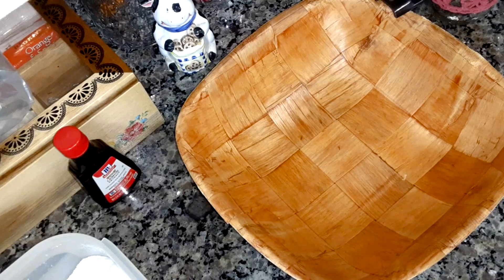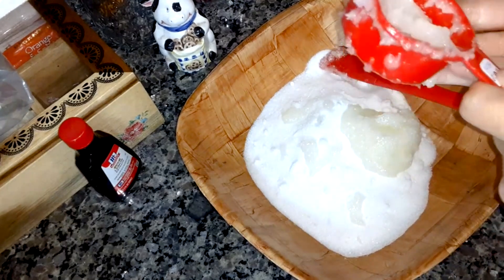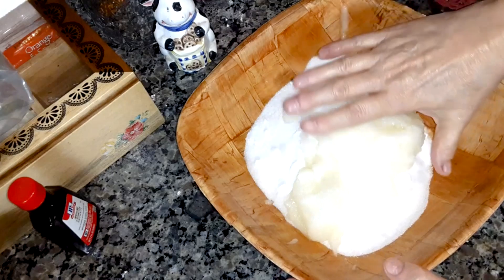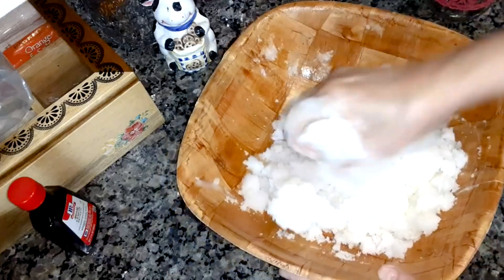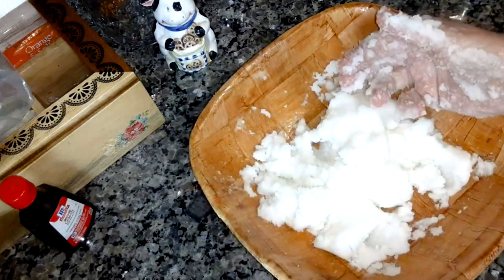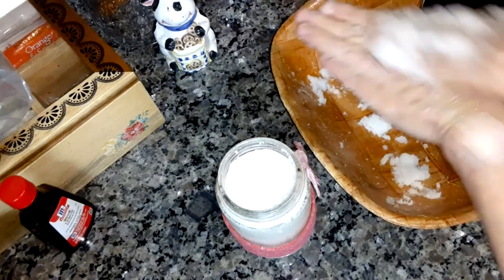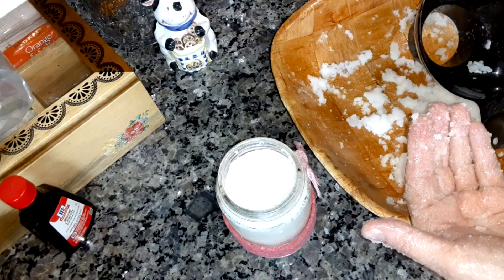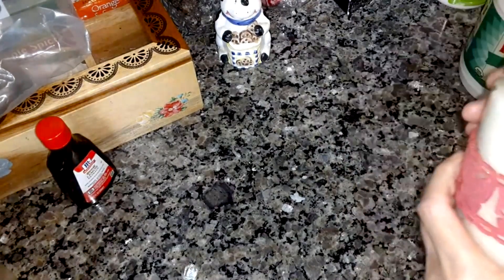DIY Spa Sugar Scrub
This leaves your skin feeling so soft. Men and women can use this. It makes nice Birthday, Christmas and Mother's day gifts. This is a great exfoliate.

Spa Sugar Scrub:
Ingredients:
2 cups granulated sugar
2/3 cups coconut oil
1 teaspoon lemon or orange extract or 5 or 6 drops lemon, orange or lavender essential oils
Directions:
Mix all above ingredients together well then add in an airtight glass jar.
It doesn't take much maybe a teaspoon or 2 to scrub your whole body. I use it on my hands, face, legs and feet. Scrub in good then shower to wash off.  Use once or twice a week.

I support The Humane Society. If you like to donate to them this is the link to their page here in Tampa Bay or maybe give a furbaby a home if you live close to Tampa bay

If you would like to help with feeding the feral colony. Thank you.

Remy and the stray cats Amazon wishlist
Baby and Luna's Amazon Wish List

This channel is not intended for kids but is a family friendly channel.

This is a family friendly channel please keep your comments nice and clean. Any comments not nice or clean will be deleted and blocked.

I do not give permission to download my videos. My videos can be used in shoutouts only.

Adopt & Rescue. Don't Shop. Please go to a shelter or rescue and give a fur baby a loving furever home. Spay and Neuter.

“Compassion for animals is intimately associated with goodness of character, and it may be confidently asserted that he who is cruel to animals cannot be a good man.”
Arthur Schopenhauer, The Basis of Morality.

**Coppa Law Title 16 of the Code of Federal Regulations Section 312.2 provides this video is suitable for a broad audience, however it is not "made for kids under the age of 13"!! Therefore Remy, Lily and Momma too has chosen "not for kids" as their audience selection provided by YouTube! **